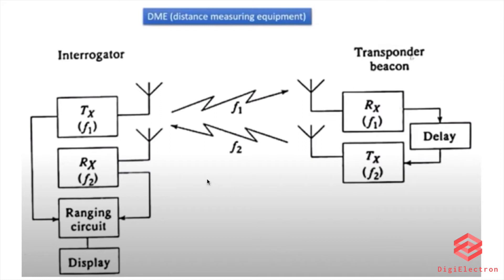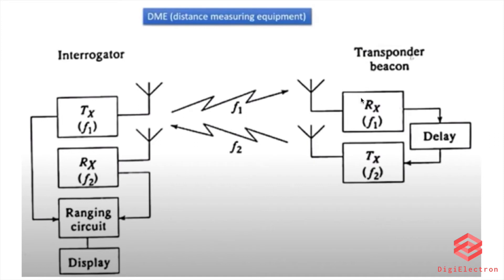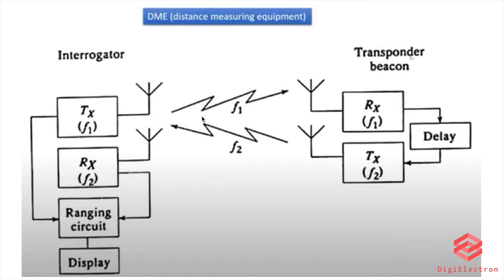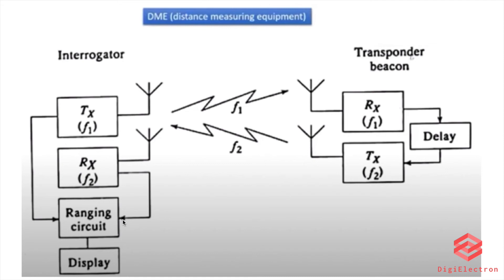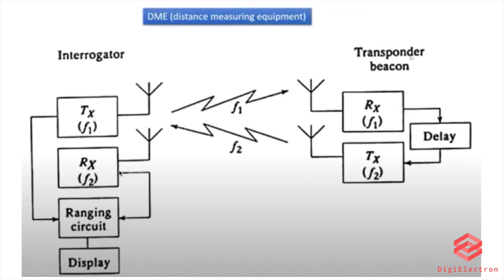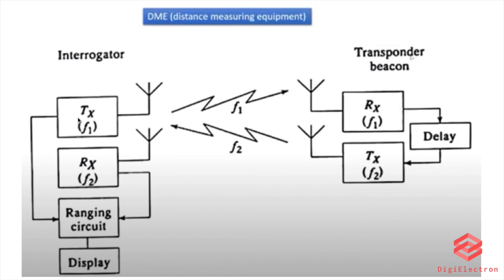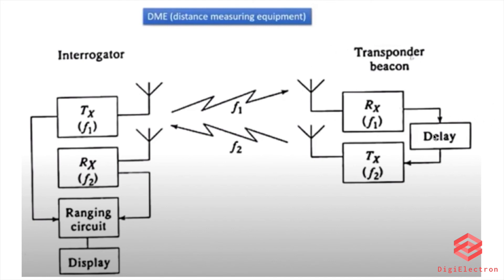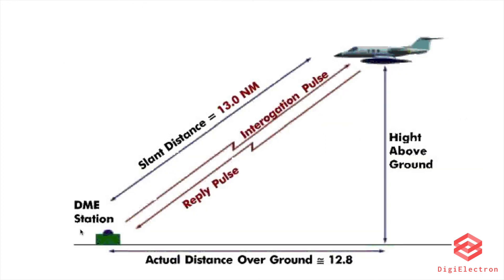DME ( distance measuring equipment ) | Radio Navigation | Radar and Navigation